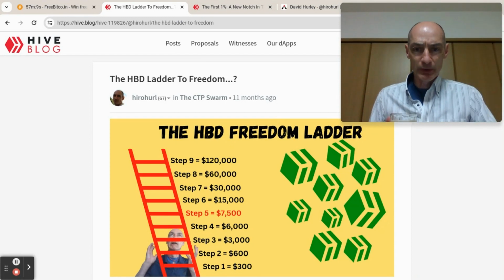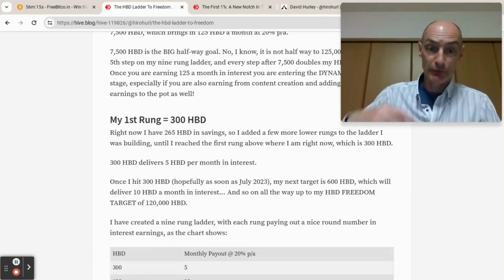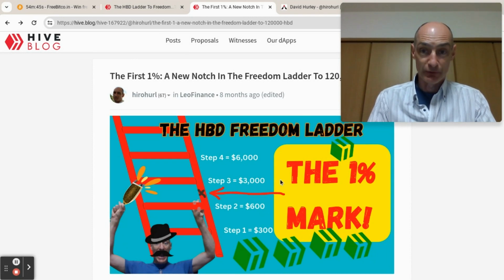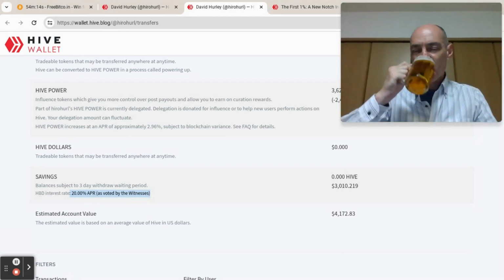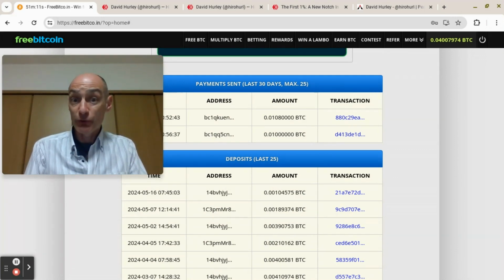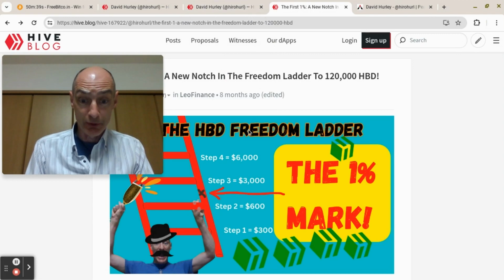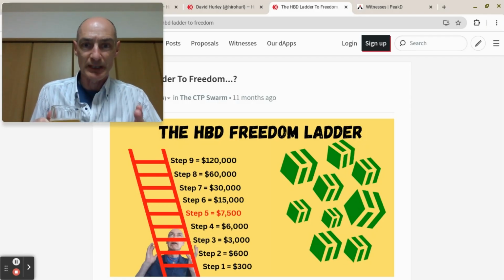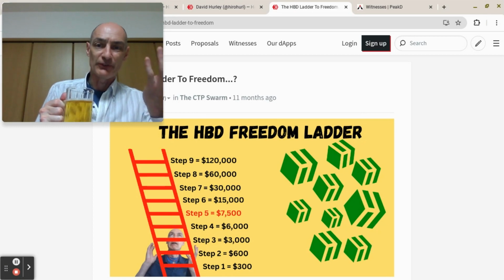I Reach the 3rd Rung of the Hive-Backed-Dollar FREEDOM Ladder!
HBD, or Hive-Backed Dollar, is a stable coin tied to the US dollar. HBD savings currently yield 20% p/a paid monthly, so if you had 120k HBD in savings, you'd earn +/-$2,000 per month in interest.

11 Months ago I created the "HBD Ladder to Financial Freedom" - a super-simple investing idea to help you focus on accumulating 120k HBD and $2,000 per month in interest earnings...

The information on this YouTube channel and the resources available are for educational and entertainment purposes only, showing you what I am up to and not to be taken as investment advice, financial advice, or trading advice.